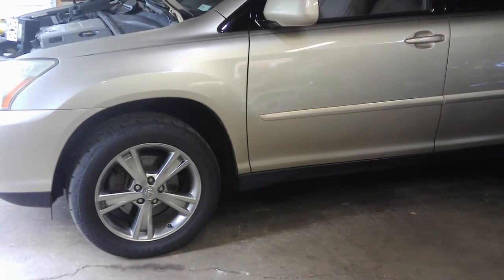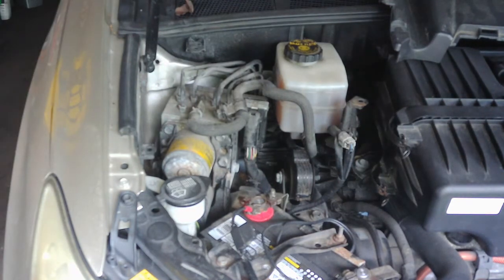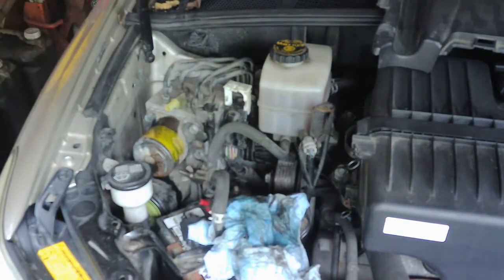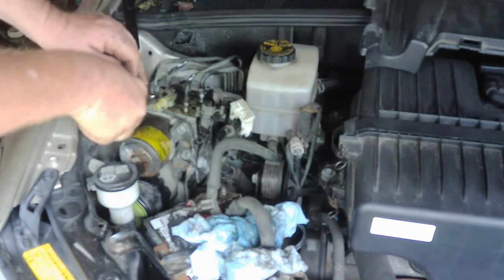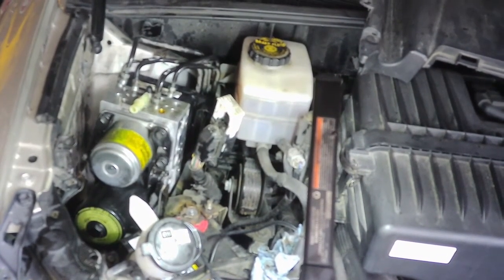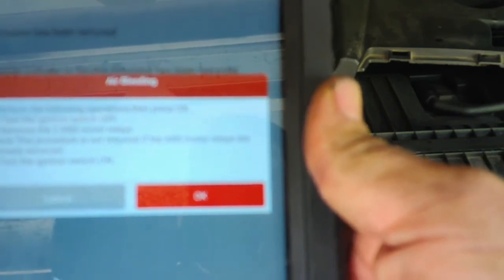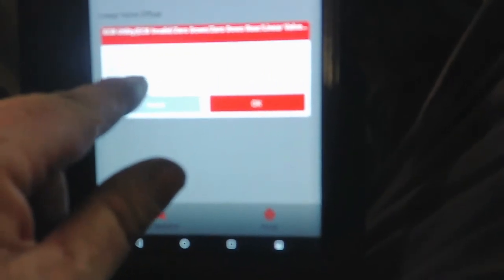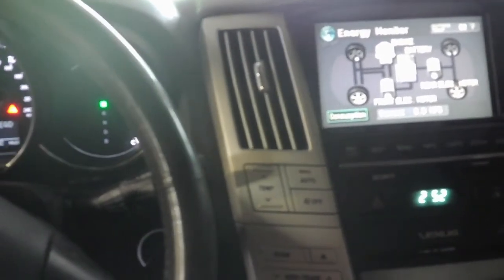2006 Lexus RX 400H Buzzer wont shut off, ABS and traction control lights on, bad ABS pump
The warning buzzer wont shut off along with ABS and trac control lights being on and the ABS pump runs almost continually. This has a internal accumulator leak causing all these issues, follow along as I replace this one.